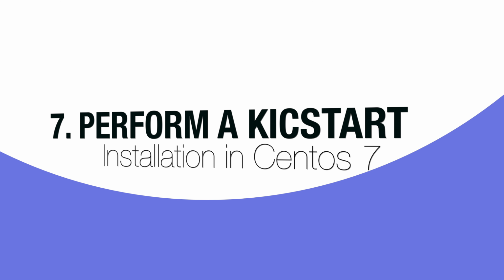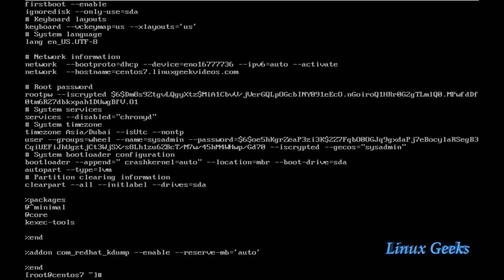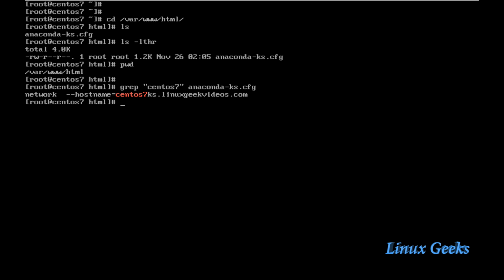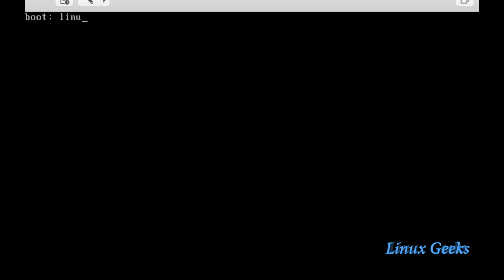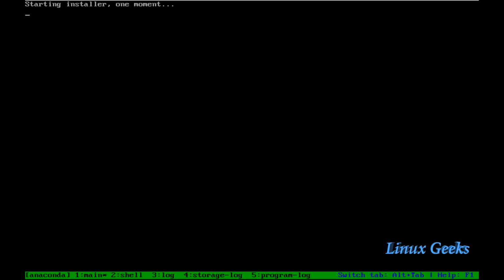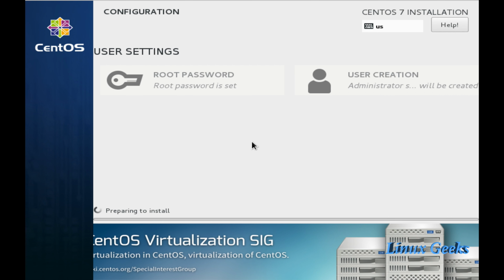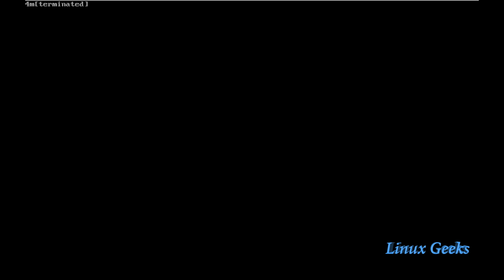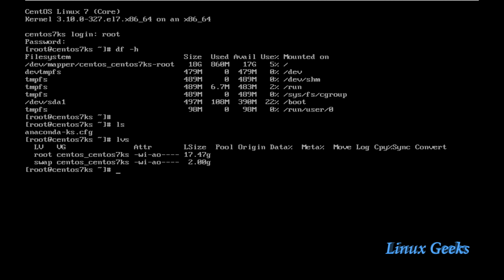7.Perform a Kickstart installation in centos 7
Provide your valubale feedback by commenting in below comment section.

If you are looking for Red hat 7 Linux exam preparation please visit to below playlist.

If you are looking for Linux system Administrator's guide for Centos, RedHat and Oracle kindly visit below URL